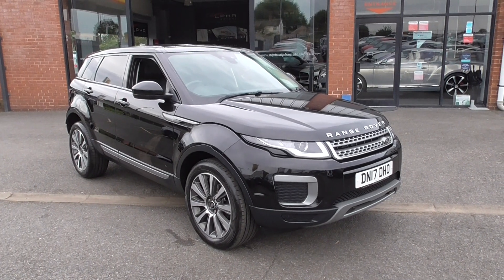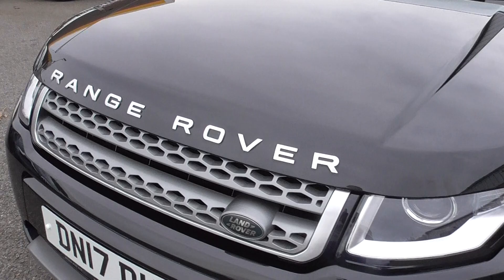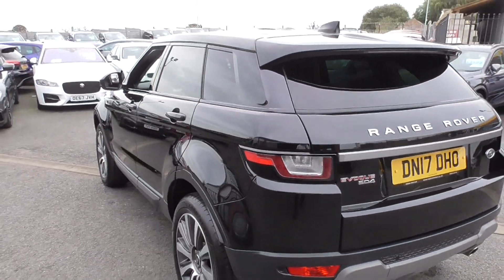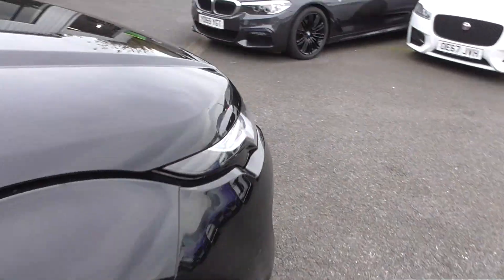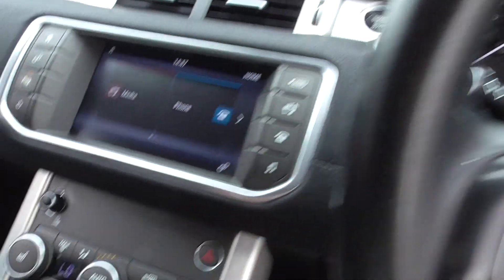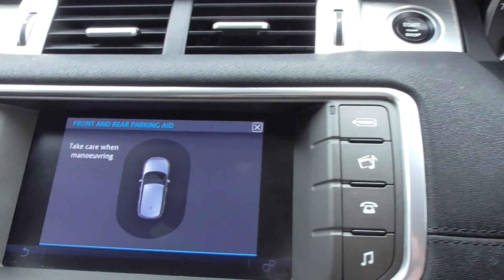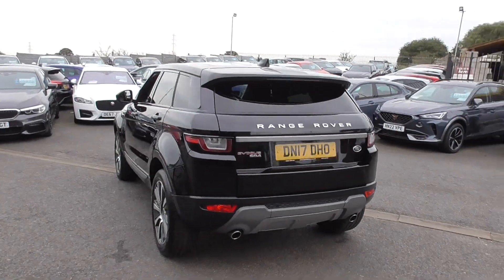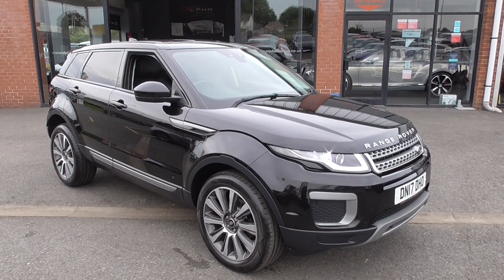Land Rover Range Rover Evoque 2.0 ED4 SE SUV 5DR DIESEL MANUAL FWD EURO 6 (S/S) (150 PS)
Alpha Motors, a family-owned award-winning business for over 40 years, is proud to present this Land Rover Range Rover Evoque SE ED4 for sale.
Finished in Santorini Black Metallic paint and sitting on 19-inch Bi-Colour alloys.
Inside boasts a Full Ebony leather interior with Satin Brushed Aluminum trim.

It is packed with features inc Auto Lights, Heated front seats, Bluetooth Phone, Cruise control, Electric Front Seats, USB-Aux Input, Electric windows x4, Electric power folding mirrors, Digital climate control, air conditioning, Park assistance front and rear, Auto wipers, Privacy Glass.

SERVICE HISTORY: services @ 19856, 43616, 54965, 67243, 76456.
Professionally prepared to the highest standards and presented with 1 key and an HPI clear report.